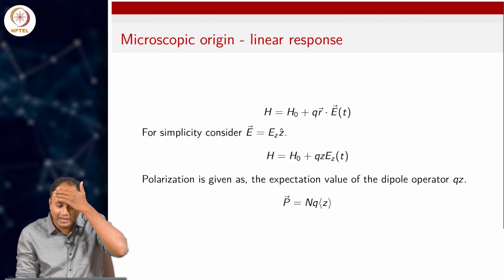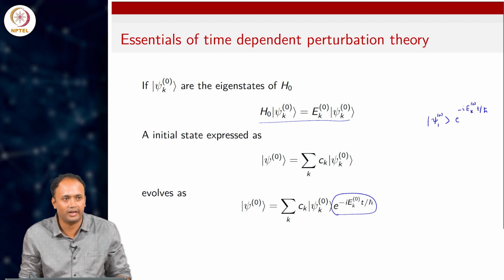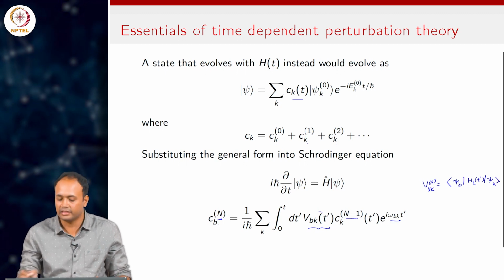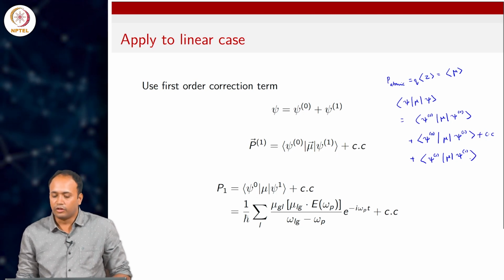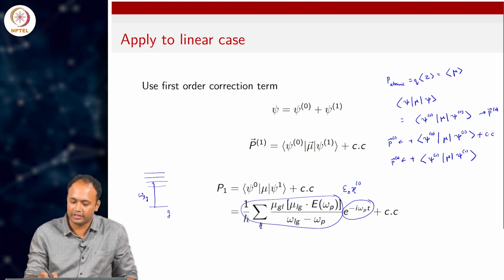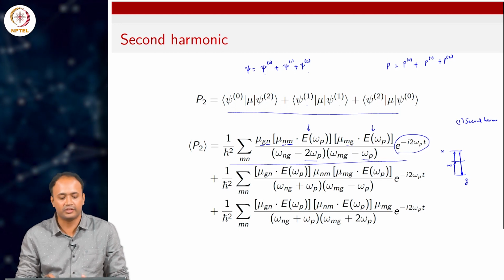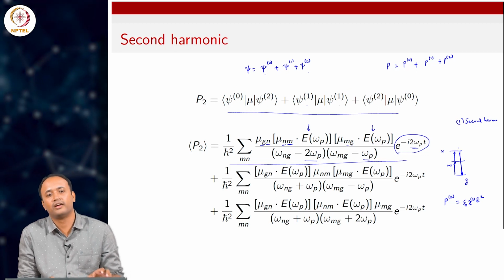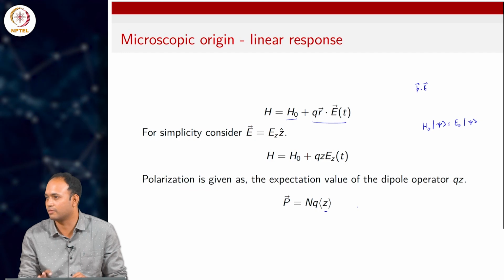Perturbation theory and second harmonics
We apply time-dependent perturbation theory to a linear system to generate second harmonics